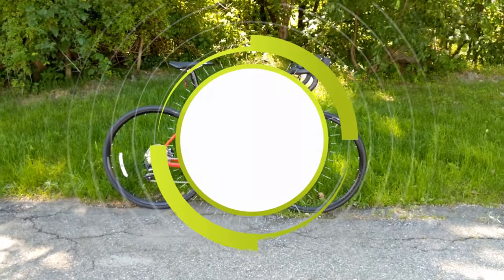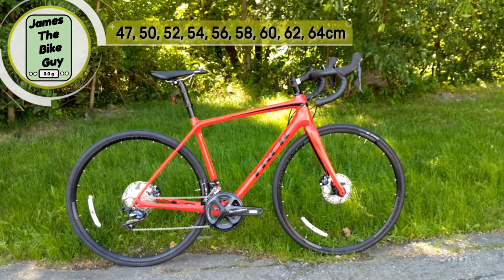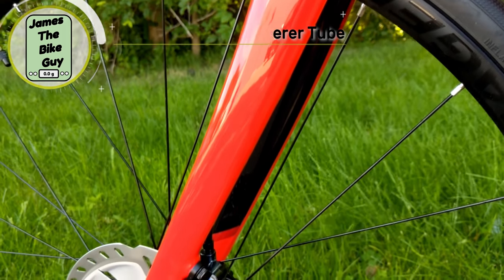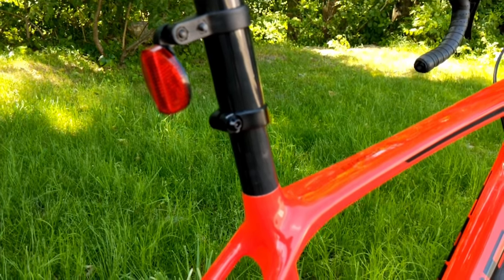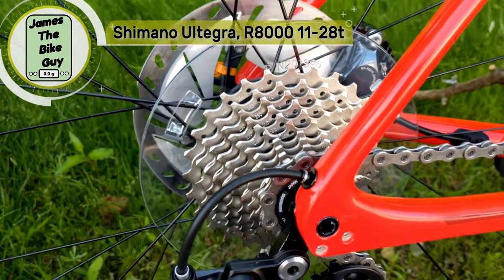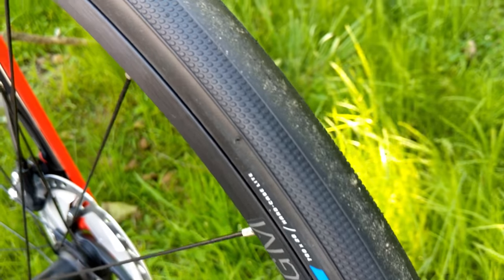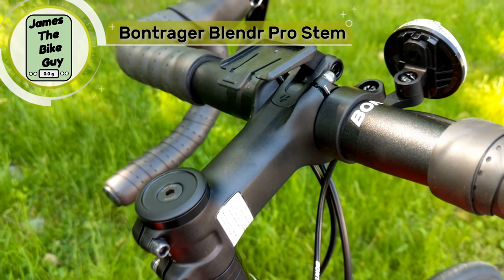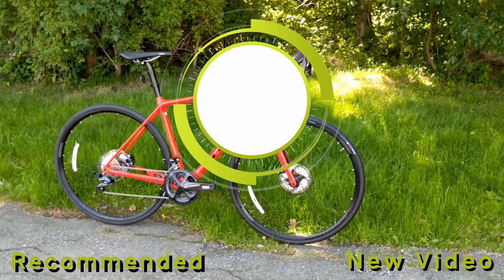Disc Bike That Can Climb! The 2020 Trek Emonda SL6 Disc Road Bike Weight and Feature Review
This Trek Emonda SL6 Disc for 2020 is quite the bike. It has a full Shimano Ultegra drivetrain and brakes as well as a nice set of Bontrager Paradigm wheels. With the bike's focus on lightweight and good ride quality, it is nice to find a decently light road bike with hydro disc.

Information from Trek:
It's right for you if...

You're no stranger to long, fast rides. You want an ultra-light bike with race-ready parts, and you favor the better modulation and extra power of disc brakes.

The tech you get

Emonda SL 6 Disc earns its place in our lightest family with a 500 Series OCLV Carbon frame, a full Shimano Ultegra groupset, quality Bontrager Paradigm Disc Tubeless Ready wheels, and front and rear 12mm thru axles for added stiffness. Flat mount disc brakes give you better braking and more precise modulation.

Yes, you can have it all: a super lightweight bike, exceptional handling characteristics, race-level drivetrain, and all-weather stopping power—all without the sticker shock.

- Emonda is leading the road disc revolution, proving that with the right engineering you can have both an ultralight race bike and all-weather stopping power
- This bike is fully capable of taking on the biggest climbs, steepest descents, tightest turns, and fastest sprints you can find
- Like every Émonda, it's built to be the lightest and fastest in its class and backed by our lifetime warranty
- Road disc isn't just for the big spenders—Emonda SL 6 Disc is a great value for the newest revolution in road bike design

Geometry chart
Pedals sold separately
Specs
Frame Ultralight 500Series OCLV Carbon, ride-tuned performance tube optimization, E2 tapered head tube, flat mount disc brakes, internal cable routing, DuoTrap S compatible, Ride Tuned seatmast
Fork Emonda full carbon, carbon E2 steerer, carbon dropouts, flat mount disc brakes
Headset Integrated, cartridge bearing, sealed, 1-1/8" top, 1.5" bottom
Rims/Wheels Bontrager Paradigm Tubeless Ready
Tires Bontrager R2 Hard-Case Lite, 700x25c
Crankset Shimano Ultegra
Chainrings 50/34 (compact)
Bottom Bracket BB90
Chain Shimano Ultegra
Front Derailleur Shimano Ultegra, braze-on
Rear Derailleur Shimano Ultegra
Cassette/Rear Cogs Shimano Ultegra, 11-28, 11 speed
Shifters Shimano Ultegra, 11 speed
Handlebars Bontrager Elite VR-C, 31.8mm
Tape/Grips Bontrager tape
Stem Bontrager Pro, 31.8mm, 7 degree, w/computer & light mounts
Brakes Shimano Ultegra flat mount hydraulic disc
Saddle Bontrager Montrose Comp, chromoly rails
Seat Post Bontrager Ride Tuned carbon seatmast cap, 20mm offset